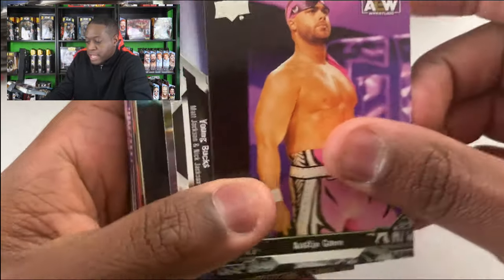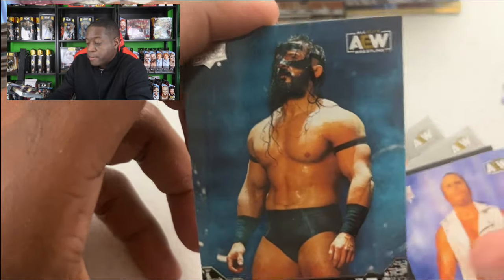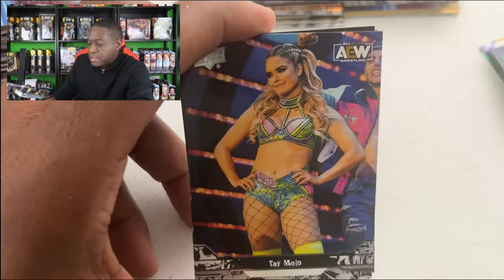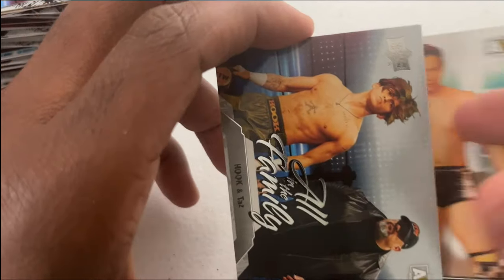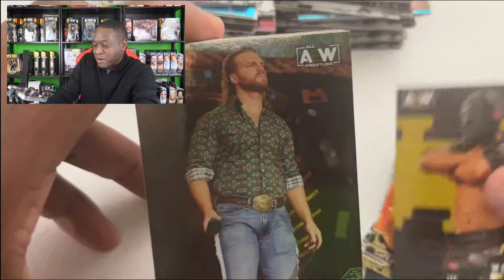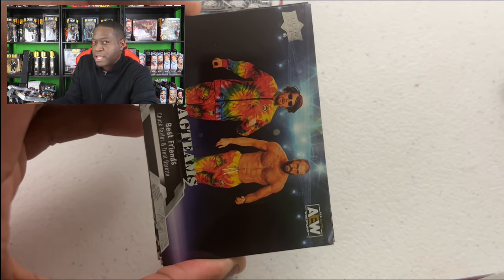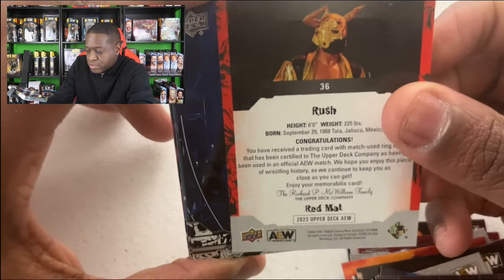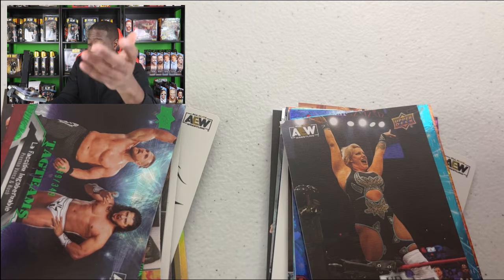AEW 2023 Hobby vs Retail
We are looking at AEW 2023 Hobby vs Retail. Which product is the best bang for your buck? In this video I am opening one hobby box of AEW 2023 and four blasters of AEW 2023 retail. We will compare the hits and see if we can determine which product to recommend. Thank you guys for the ongoing support lately, this has been the most fun I've had on Youtube in almost 10 years. Lets keep going!